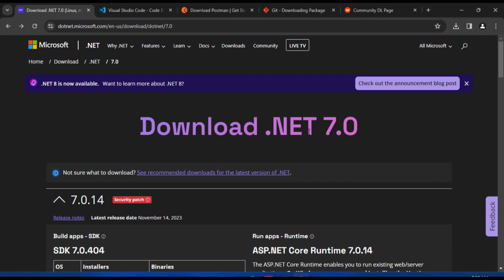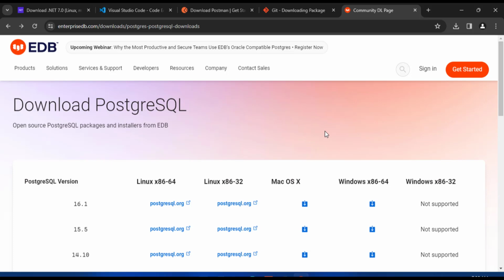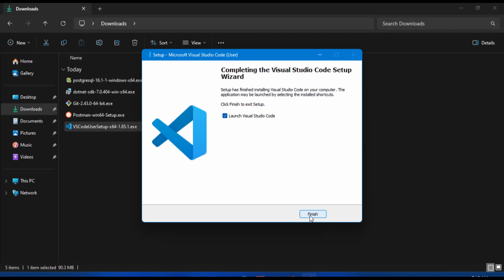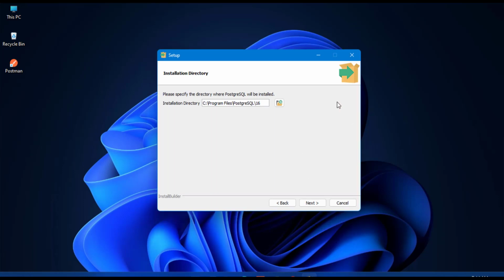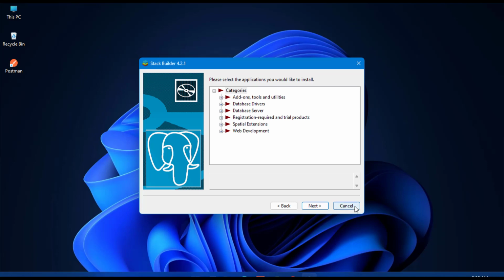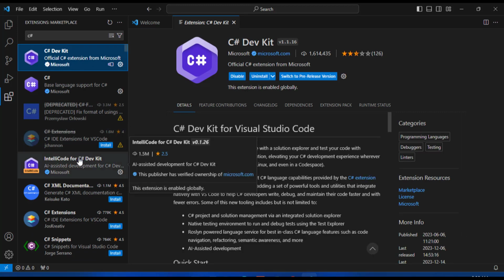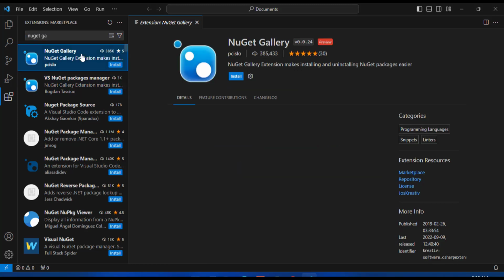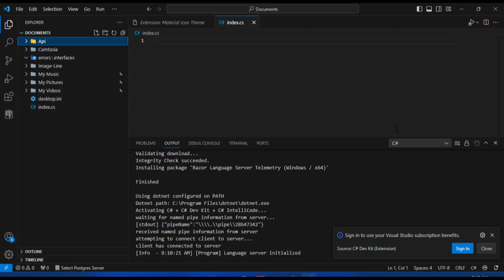DOTNET WEB API PART 1 : Setting Up the Developer Environment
In this video ,I Will show you how DOTNET WEB API PART 1 : Setting Up the Developer Environment. Enjoy!

Welcome to Part 1 of our .NET Web API journey: 'Setting Up the Developer Environment'! In this tutorial, we'll guide you through the essential steps to configure your development environment for seamless .NET Web API creation. Get ready to install crucial tools like .NET SDK, Postman, Git, Visual Studio Code, and necessary extensions. Follow along as we ensure you're equipped with the right setup to embark on this exciting coding adventure and lay the groundwork for your API development expertise!